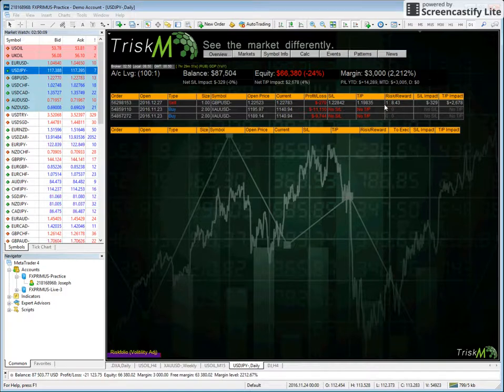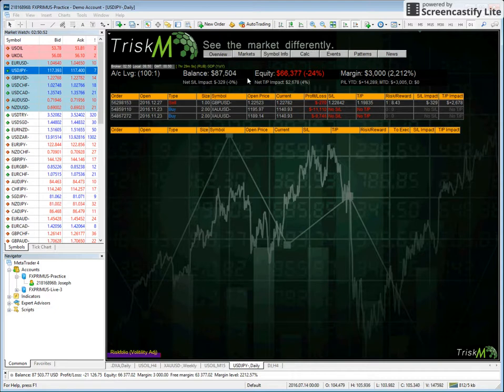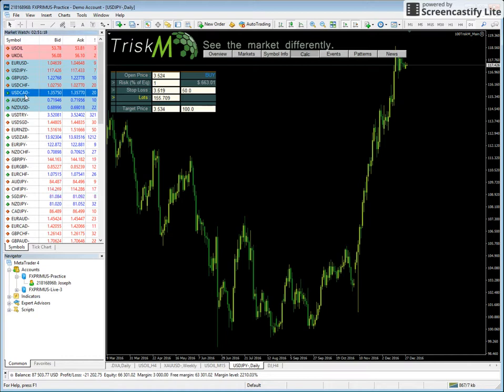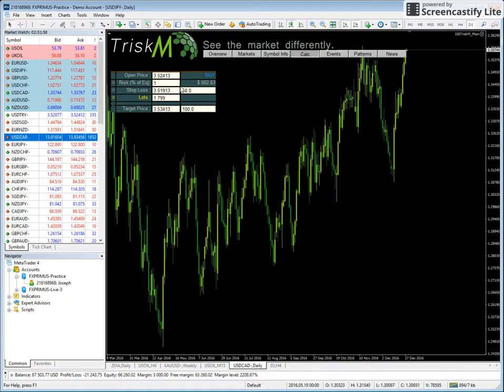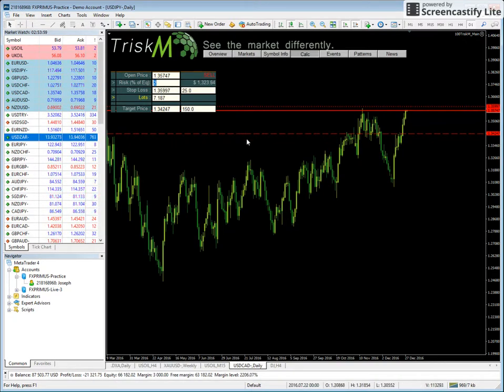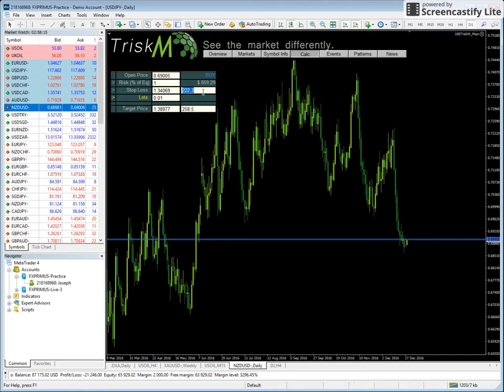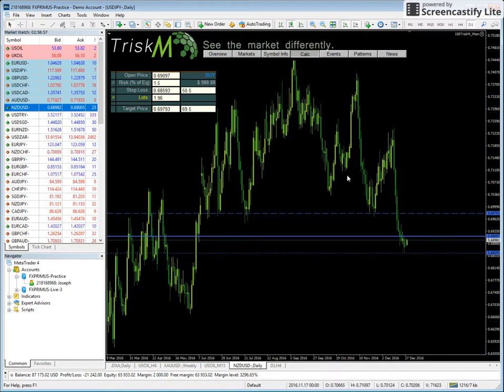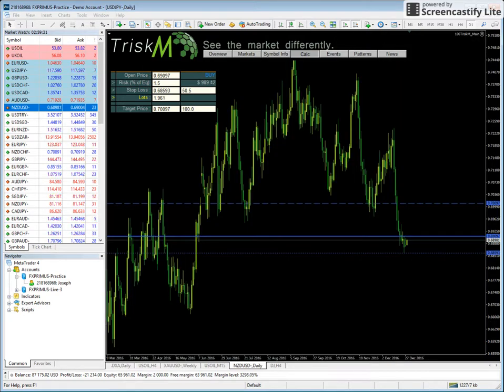TriskM - Trade Calc (Part 1)